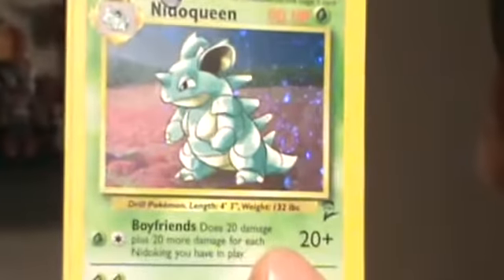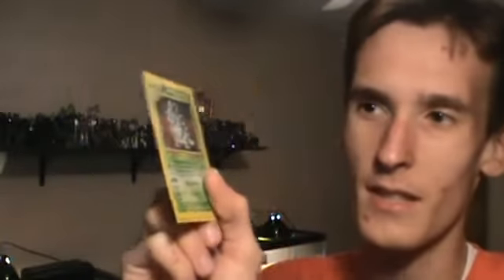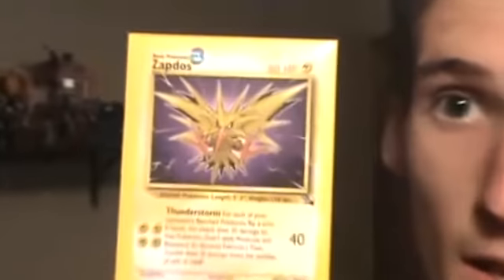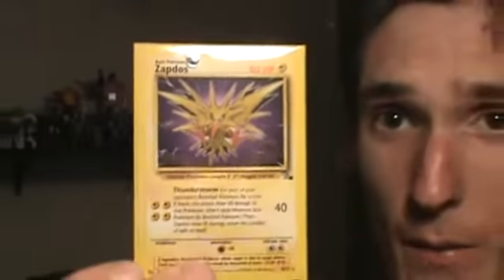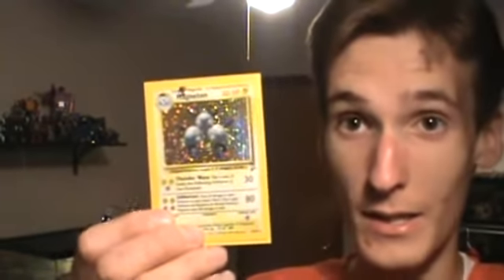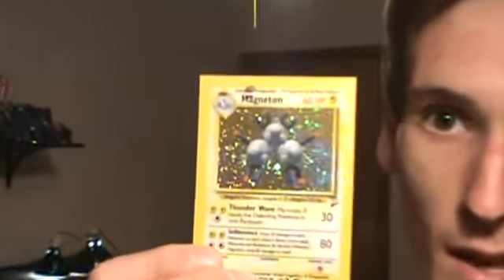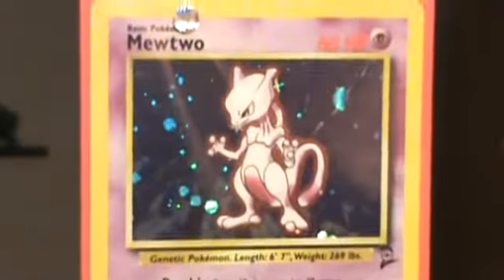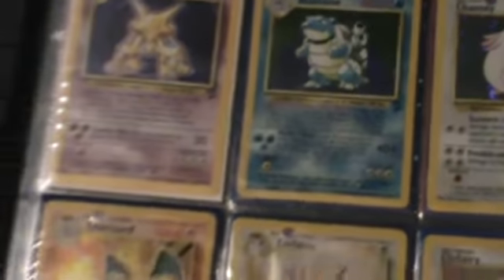Episode 84: Cards-in-the-Mail